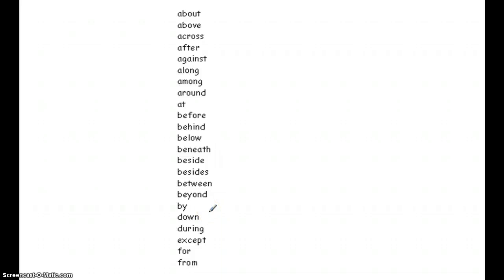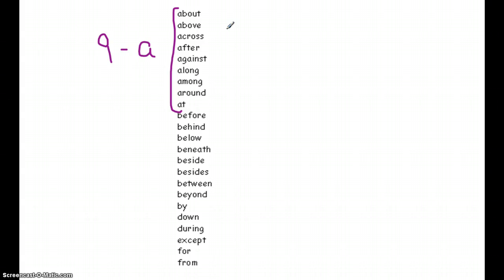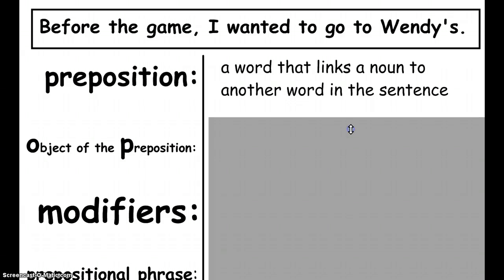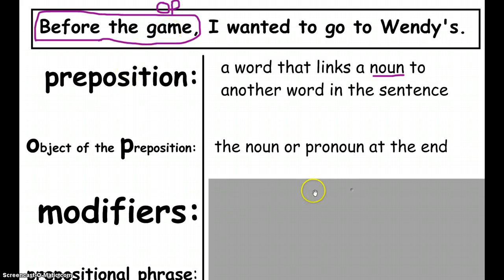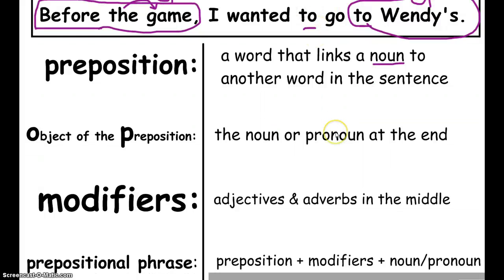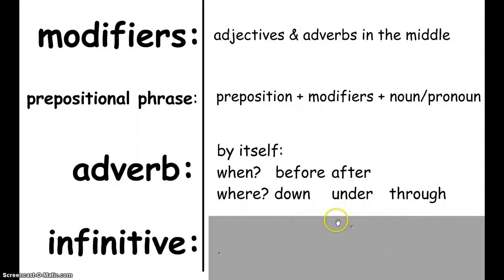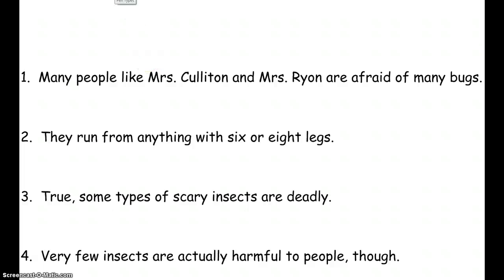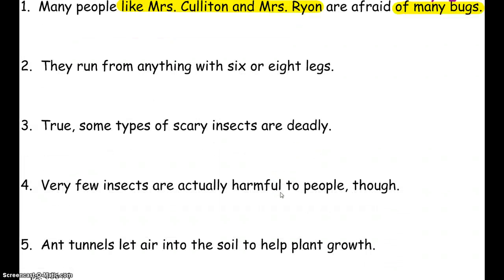prepositions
*a review of the first 23 prepositions and a study strategy to memorize them/also a review of terminology associated with prepositions and identifying prepositional phrases